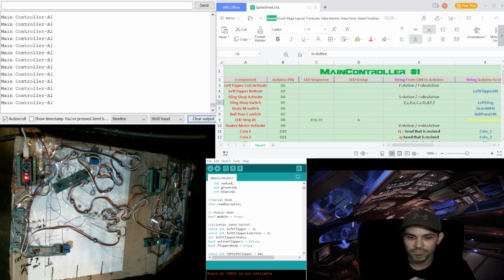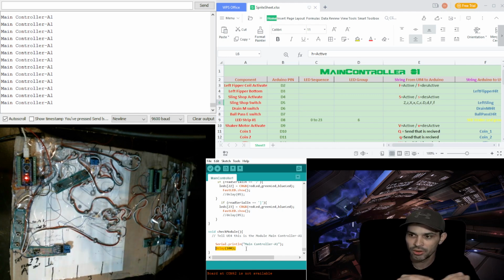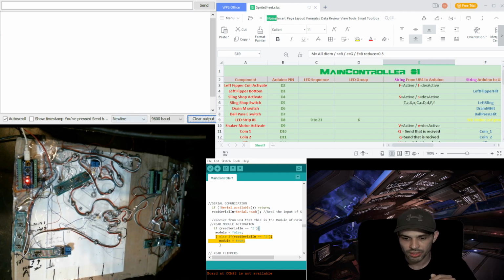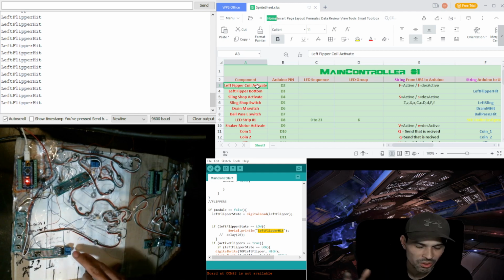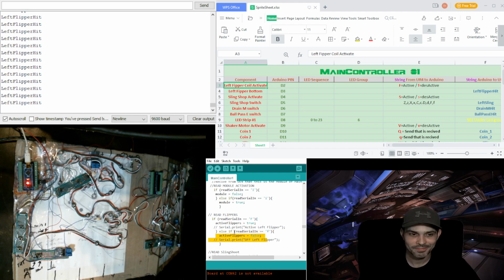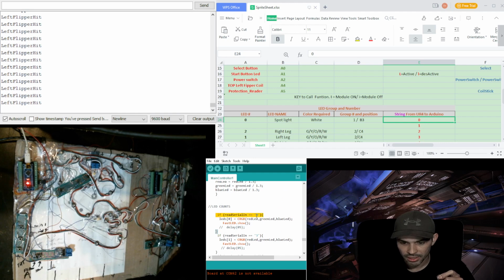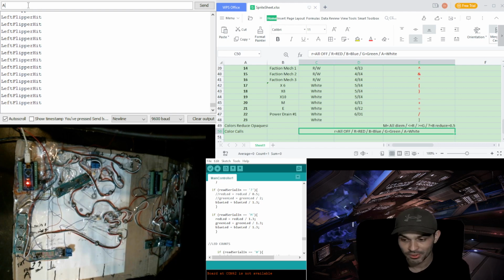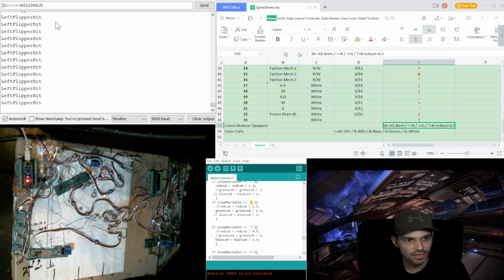Proof of Concept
In this video I show you the proof of concept of the system from the Arduino. I demonstrate some examples of how the Arduino interacts and responds and how it will communicate with the Unreal Engine.

If you want to support the development of this channel, please